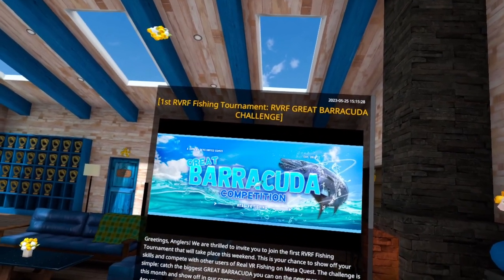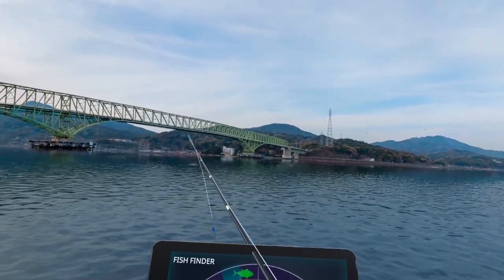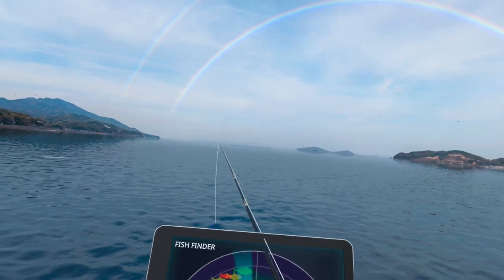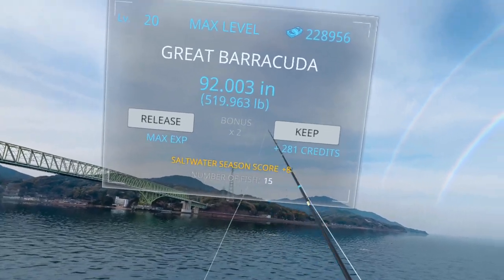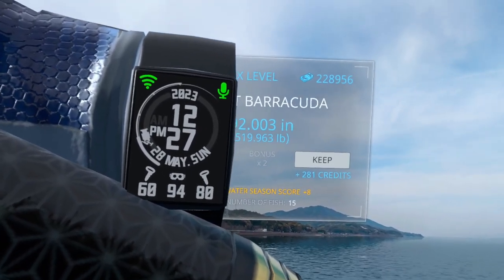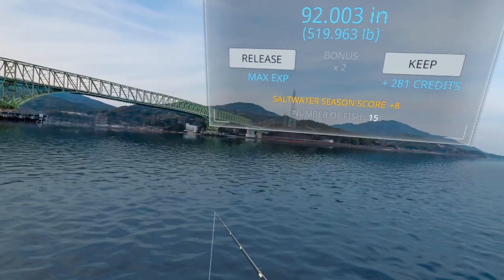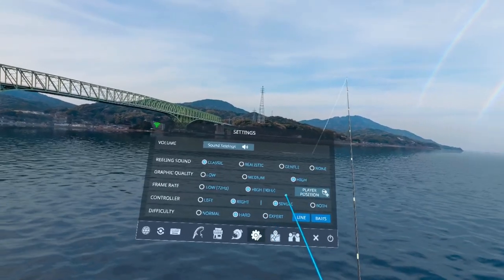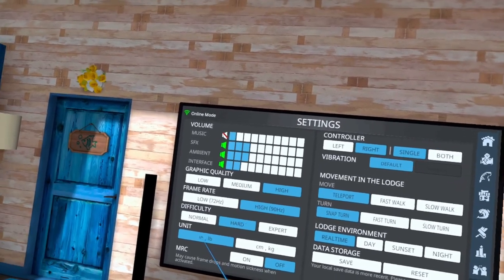Hunting the Great Barracuda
This is a guide on finding the Great Barracuda and a bonus guide on taking pictures to post in the Great Baracuda Competition

00:00 Intro
00:51 Game Plan
01:39 The Search
04:12 The Cast
06:09 Taking the Picture
09:39 Posting the picture

My Spreadsheets